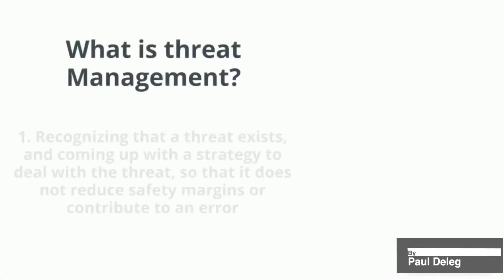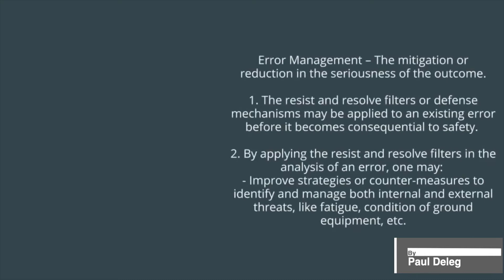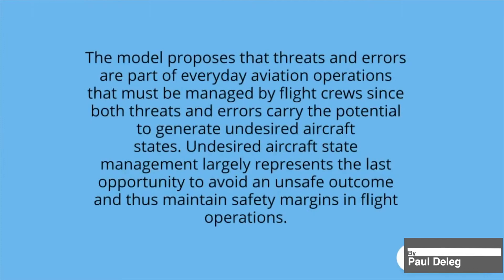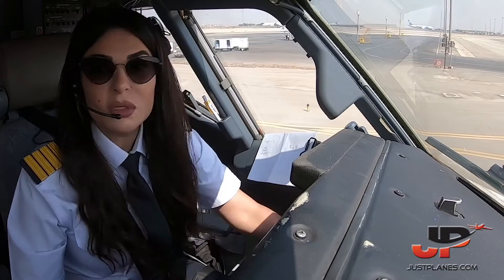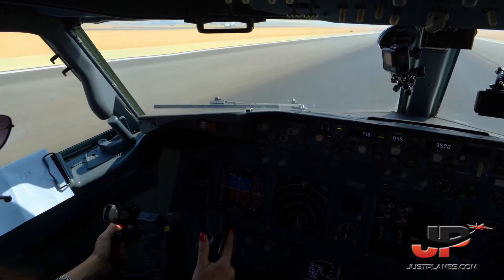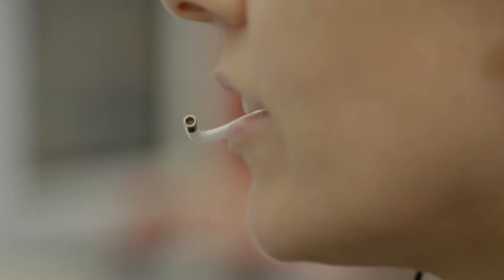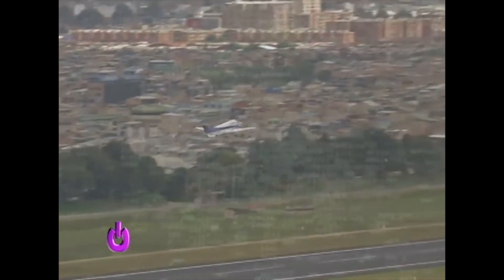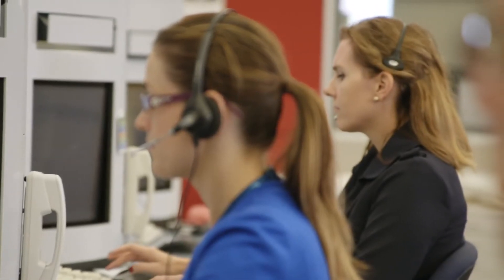CRM THREAT AND ERROR MANAGEMENT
The school project, explains a little bit about the implementation of TEM into CRM.